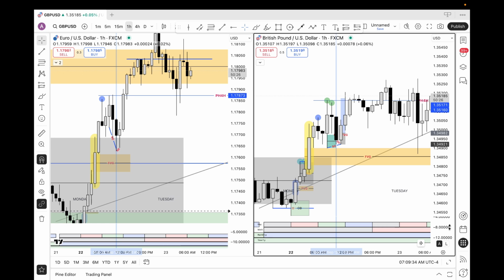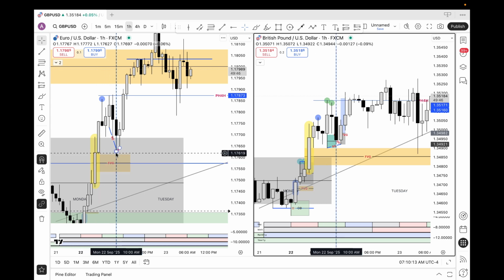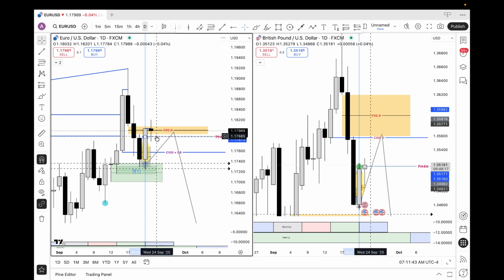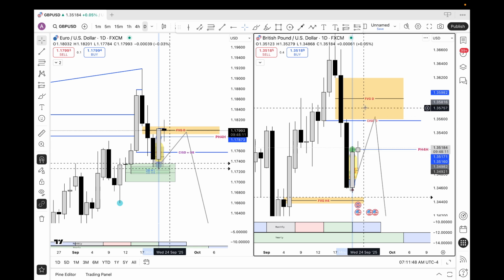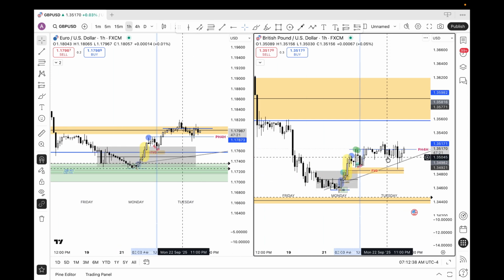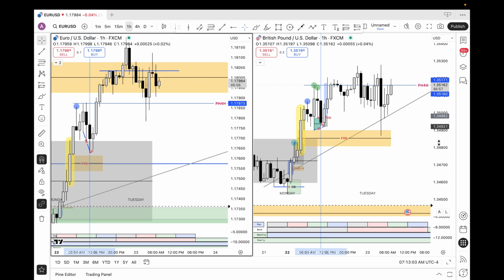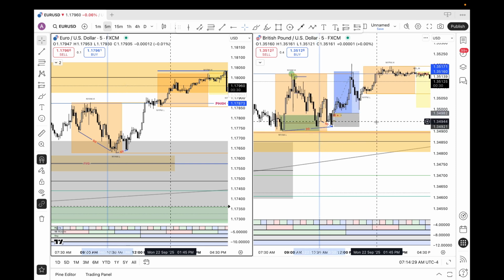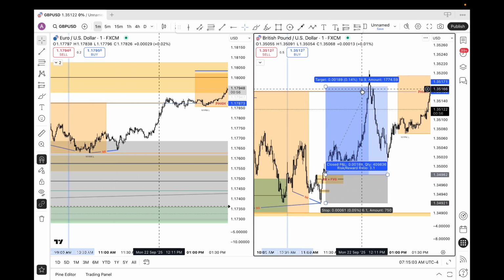Trade Breakdown 💰 in GBPUSD | 1:3 RR💸 |🤫 Strategy | FOREX🌟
This was a realistic day trading NY session on my funded account . Never to chase trades , just focus on good setups . Learning CRT and Quarterly Theory are the only things which made me profitable after 6 years of being unprofitable . I understand the pain of not getting the right content so just focused on showing what is working for me rather than creating a course and monetising it and selling useless stuff . if you want to learn more then do comment !! I will make videos of whatever question you put on my trades or executions .